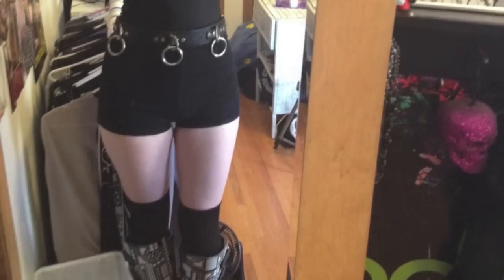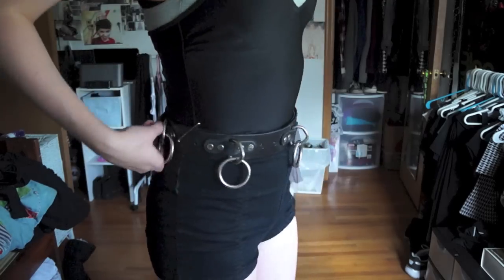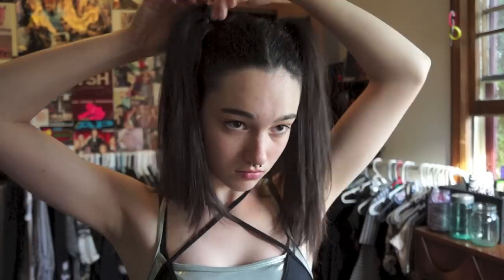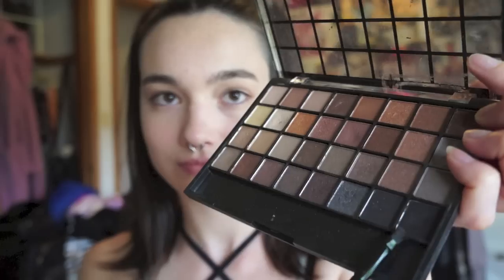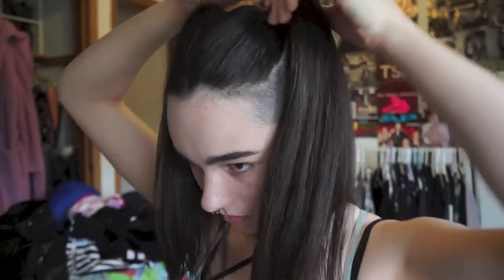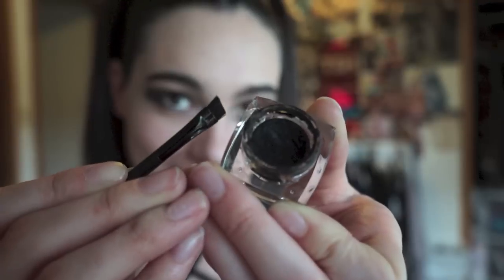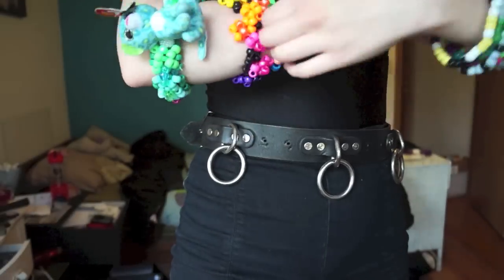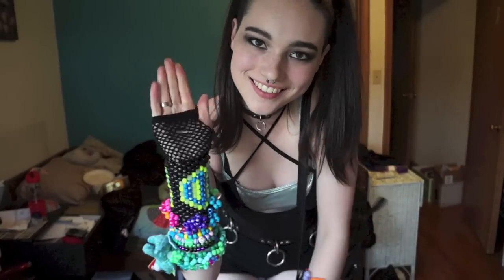Get Ready With Me - Hard Dance // Fracus & Darwin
This was fun to make! Let me know if you'd want to see more things like this.